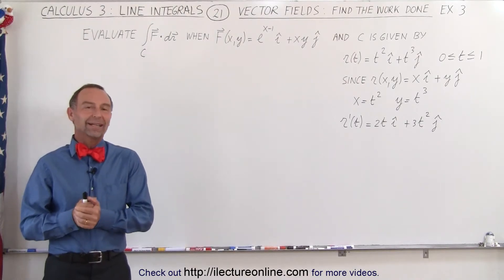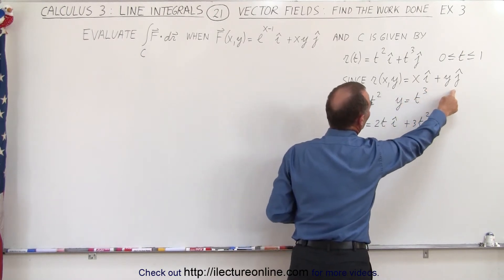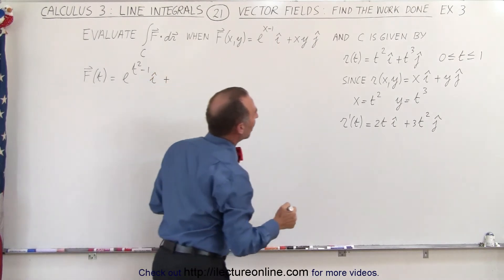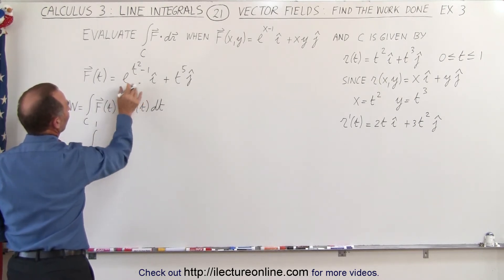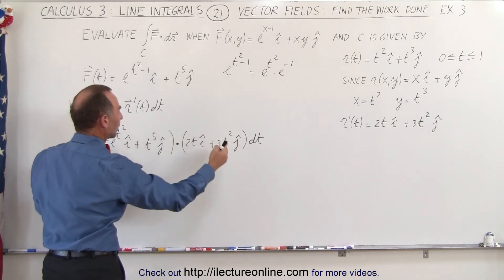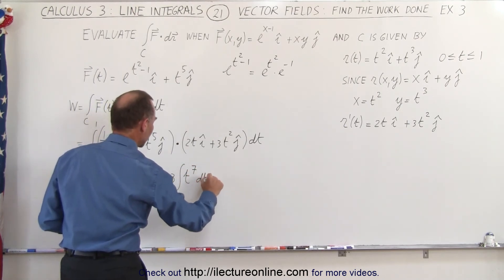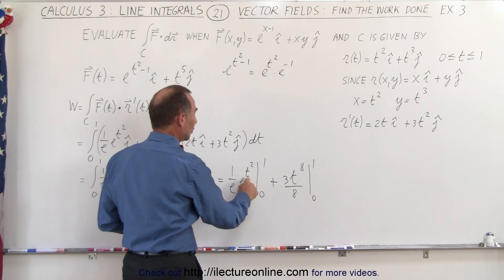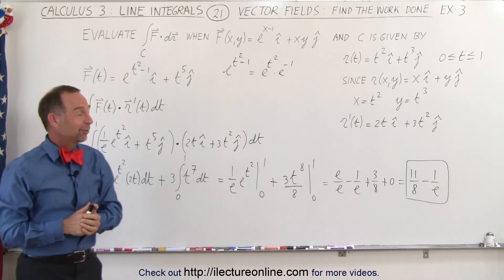Calculus 3: Line Integrals (21 of 44) Vector Field: Find the Work Done: Ex. 3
In this video I will find the work done in a vector field (F)(dr) where F(x,y)=[e^(x-1)]i+(xy)j. Ex. 3